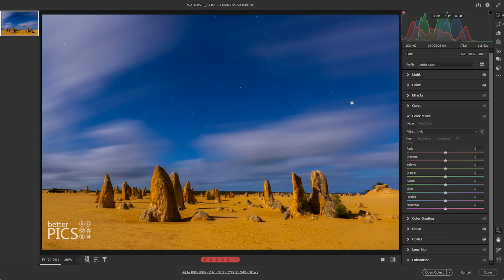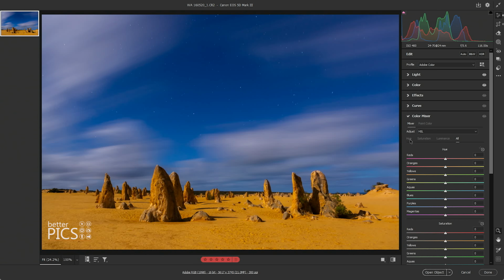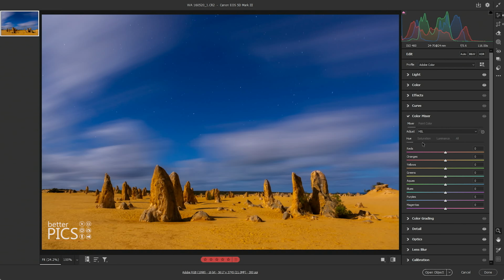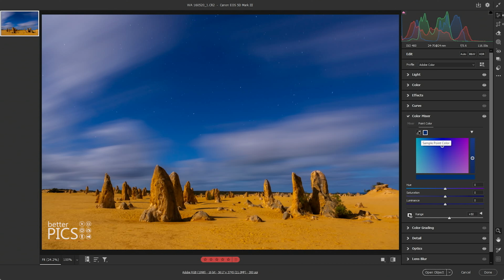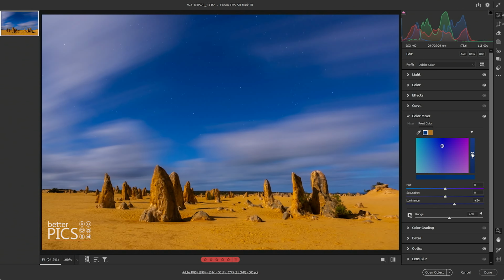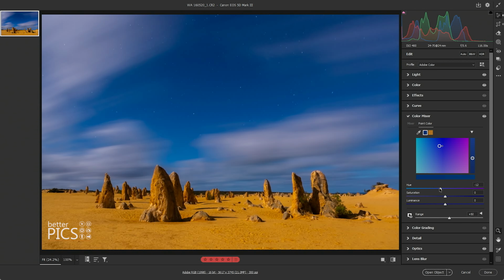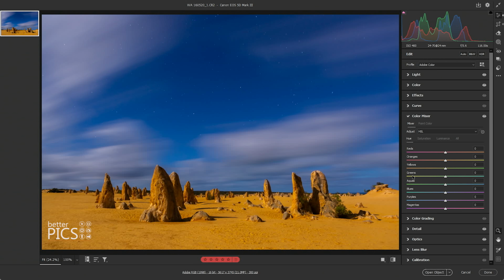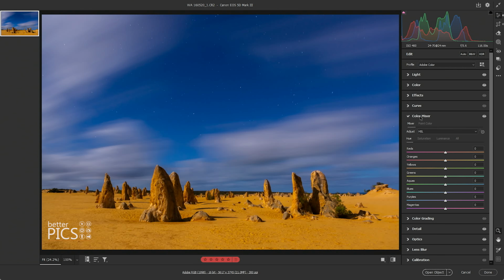Colour Adjustments with the Colour Mixer tab in Adobe Camera Raw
The colour mixer in Adobe Camera Raw has been a staple for many years. Let's have a look at how it can help you achieve perfect colour in your image edits.